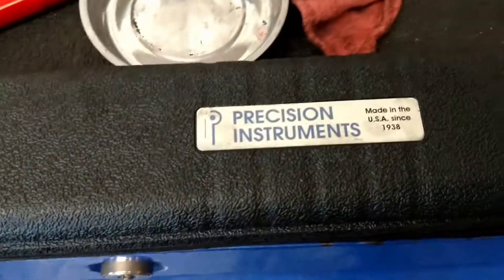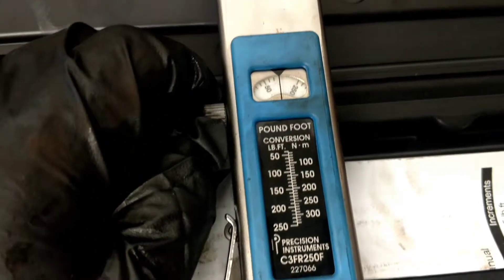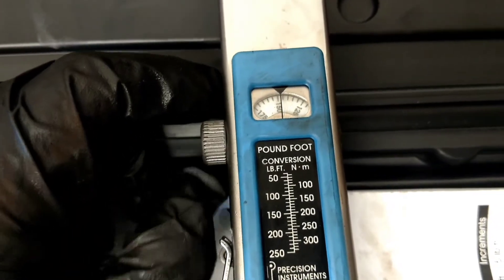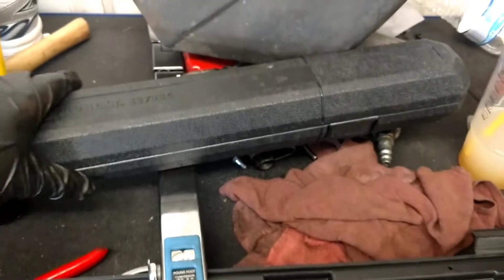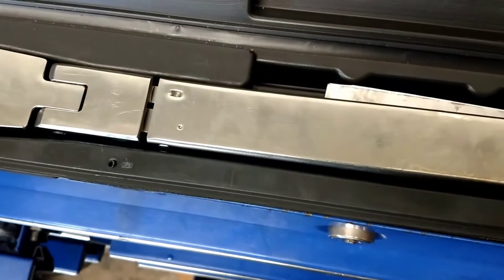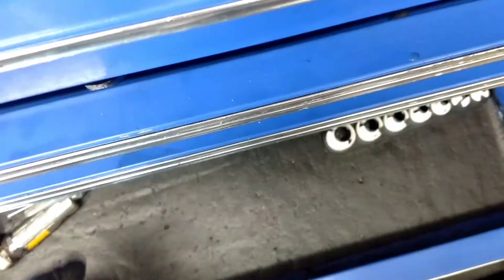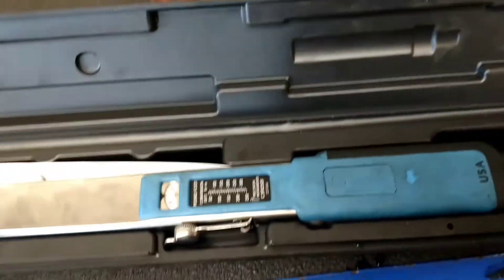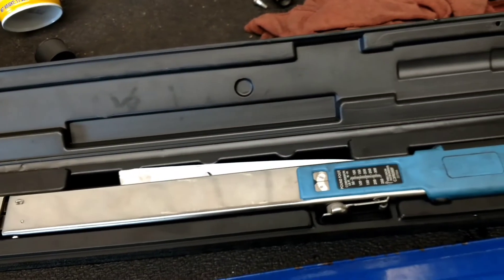Precision Instruments Torque Wrench Review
Review of a 1/2" drive Precision Instruments torque wrench. Enjoy